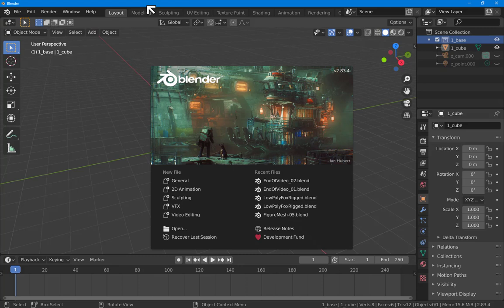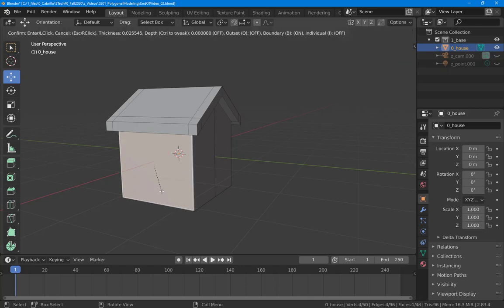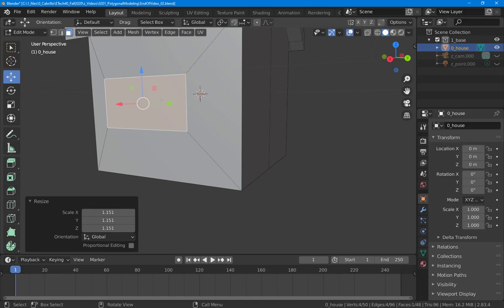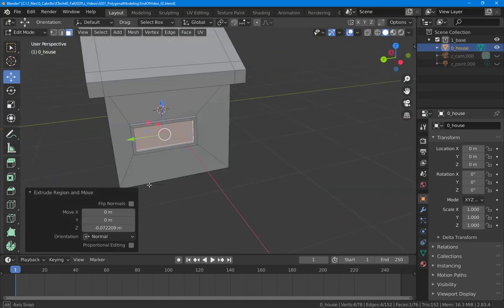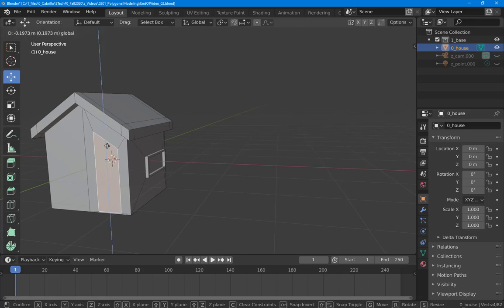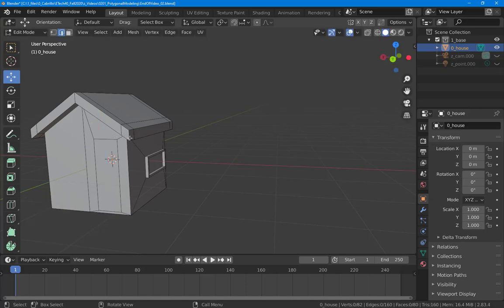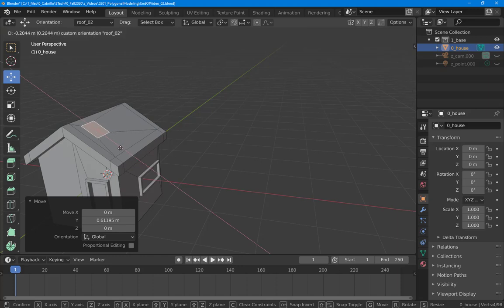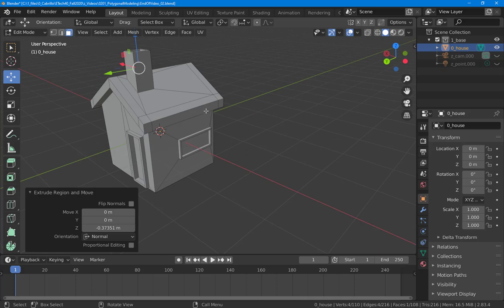Making A Simple House 03 - adding detail